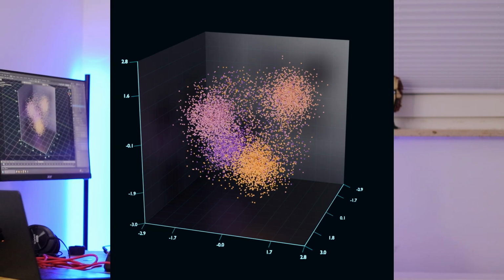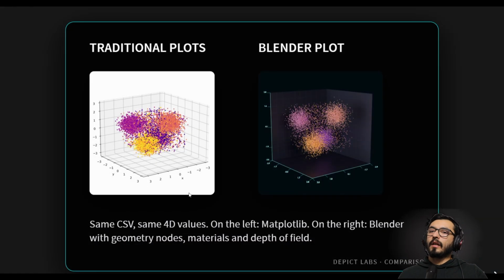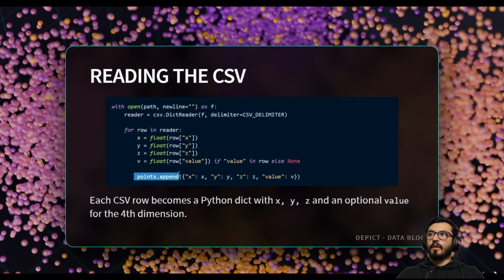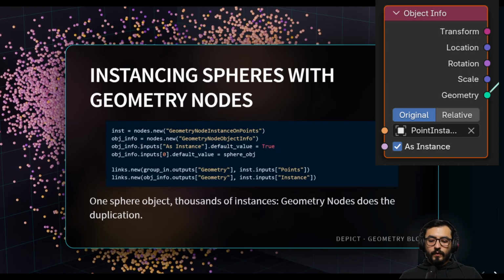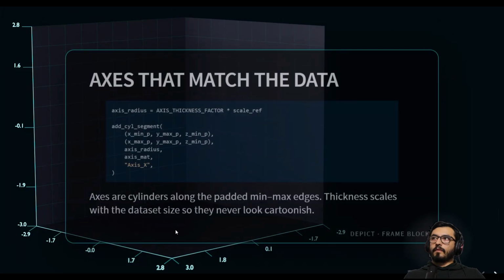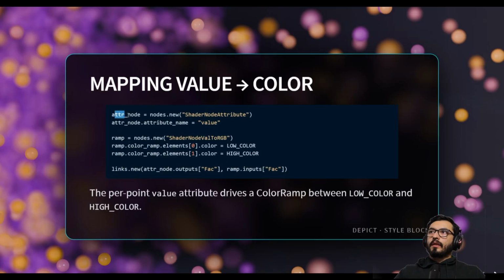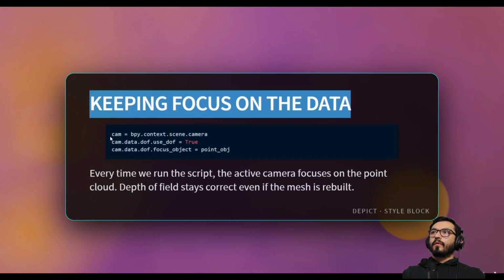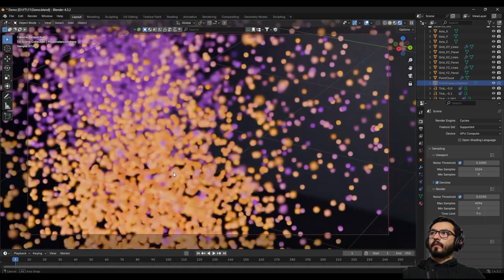Blender 4.x + Python: Turn Any CSV into a Cinematic 3D Scatter Plot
Blender 4 + Python can be a full 3D plotting engine.

In this video I show how a single script reads a CSV file, builds a 3D grid with axes, tick marks and labels, and renders a cinematic 3D scatter plot using Geometry Nodes, materials and depth of field. We compare it with a traditional Matplotlib plot using the exact same data.

You can use this as a template for:
- scientific visualization
- data science / analytics presentations
- research talks and thesis figures
- thumbnails and B-roll for your own videos

What you’ll learn:

- How to load 3D / 4D data from a CSV directly inside Blender with Python
- How to create a point cloud mesh (one vertex per row)
- How to instance spheres with Geometry Nodes for fast 3D scatter plots
- How to build a 3D “plot cube” with grids, axes, ticks and numeric labels
- How to map a 4th dimension (value) to color using a ColorRamp
- How to style everything with emissive / Principled materials and Cycles
- How to add depth of field and camera moves for cinematic renders

Chapters
00:39 How to Run Python scripts in Blender
01:43 Running the script and creating the 3D plot
03:33 What is a CSV file
04:07 Compared with traditional plots
05:42 Introducing the pipeline
07:42 Block 1 - Configuration
09:13 Block 2 - Importing CSV
12:15 Block 3 - Creating the geometry
19:48 Block 4 - The 3D Frame
25:53 Block 5 - Style and 4D color
31:34 Camera and Depth of field
33:40 What you actually need to edit
34:20 Overview
36:26 Results and Outro